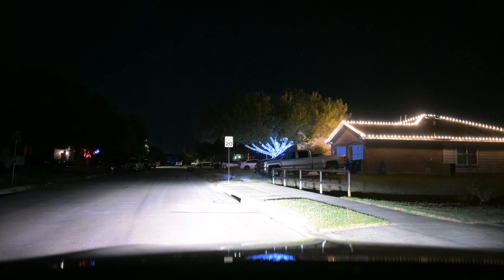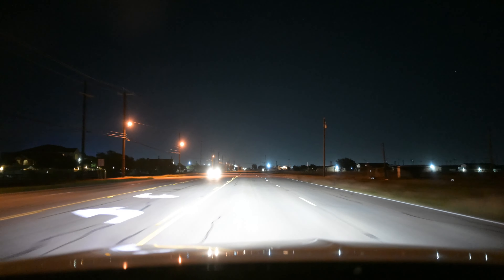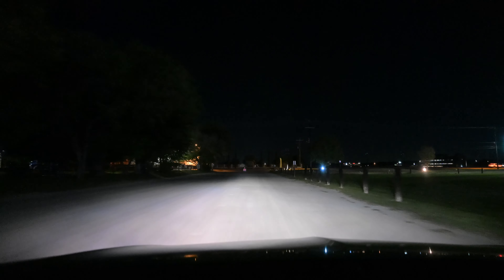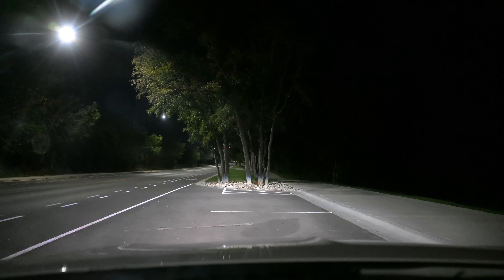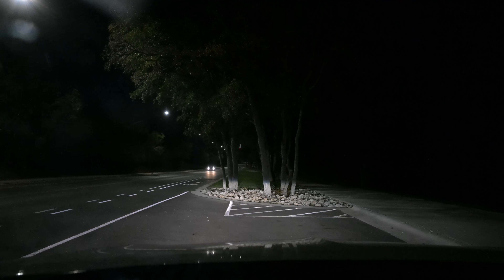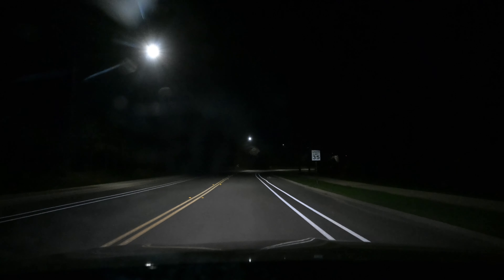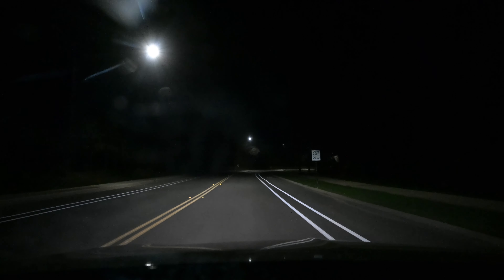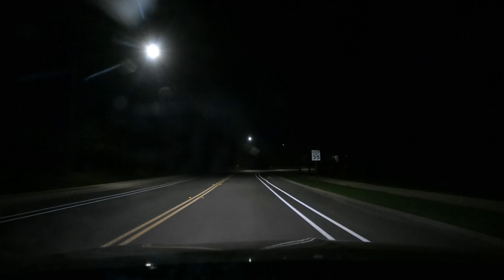Nikon Z8 & 26mm Testing Video Modes P1, Ecamm Live Recording on 2023/11/04 at 23:51:15